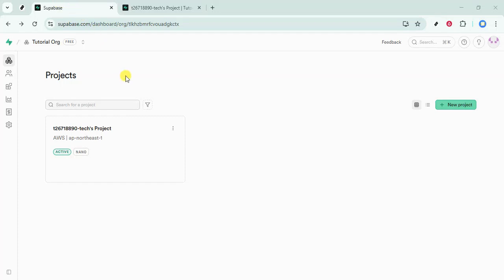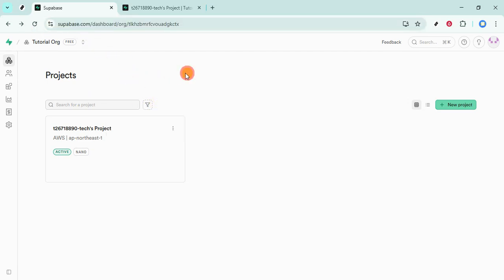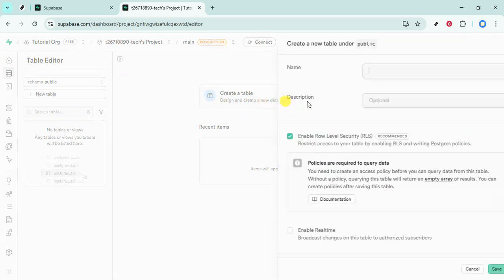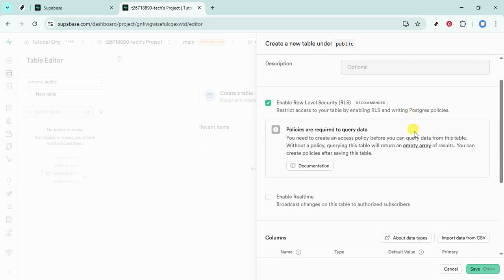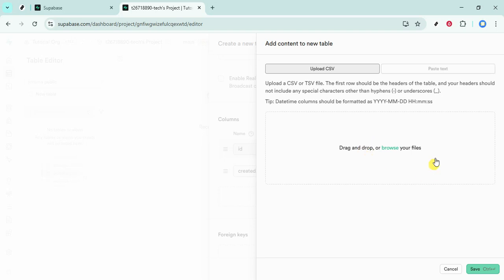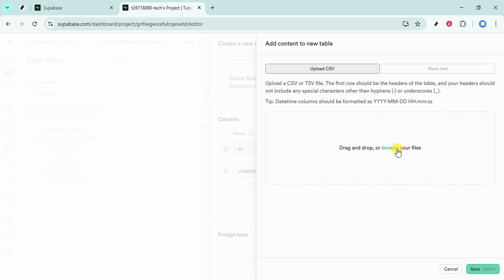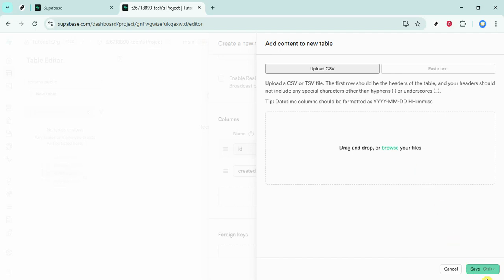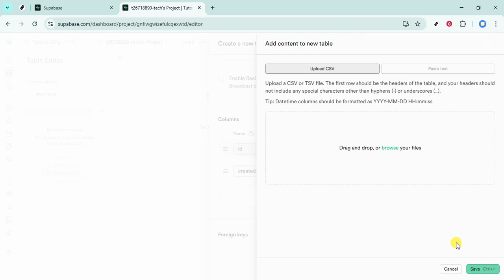How To Import CSV To Supabase (2026) (Best Method)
How To Import CSV To Supabase (2026) (Best Method) In this video, I’ll show you how to import a CSV to Supabase step by step. If you’re looking for how to import CSV to Supabase or want to upload your data into tables quickly, this beginner-friendly tutorial is perfect for you.

We’ll cover supabase CSV import tutorial steps, how to upload CSV files to your database tables, and best practices for data management. I’ll also share tips for supabase workflow, table setup, and integrating your CSV data efficiently.

This supabase beginner guide will help you manage and import data easily. Following this updated supabase tutorial 2026, you’ll know exactly how to import CSV to Supabase quickly and correctly.